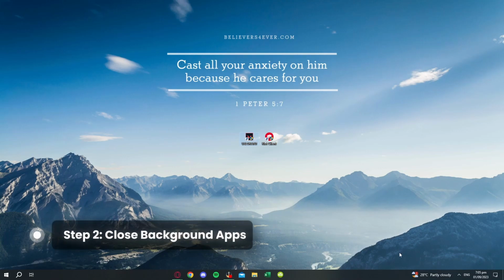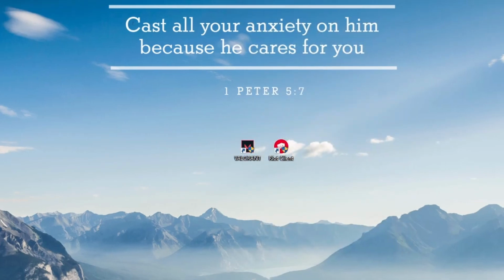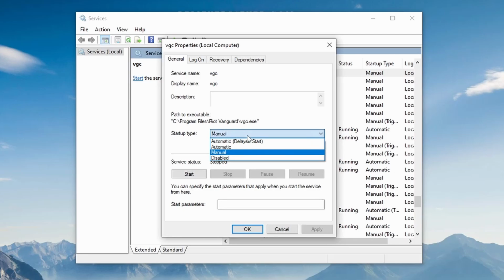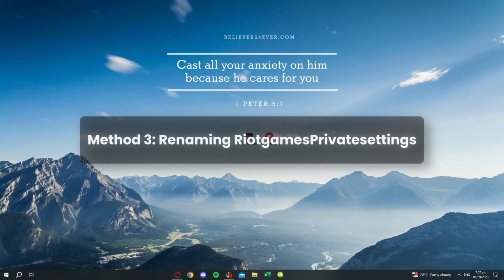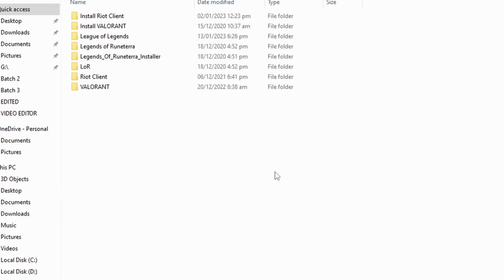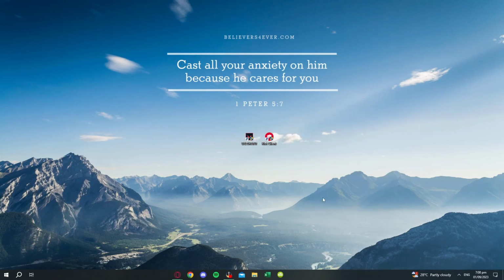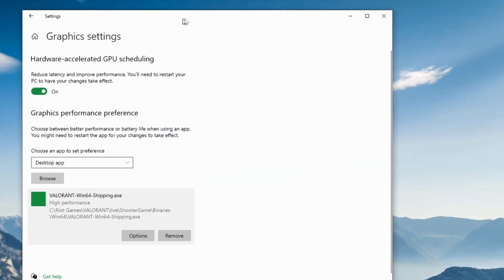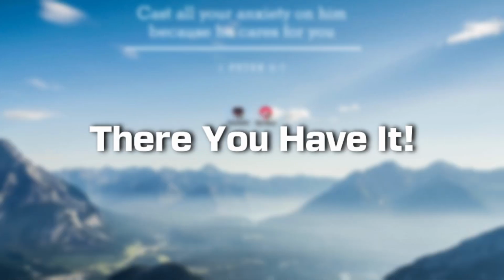Valorant Not Opening, Starting Or Launching Fix (Simple) 2023